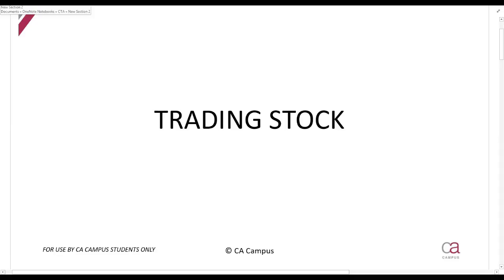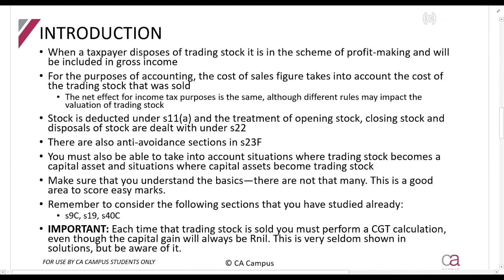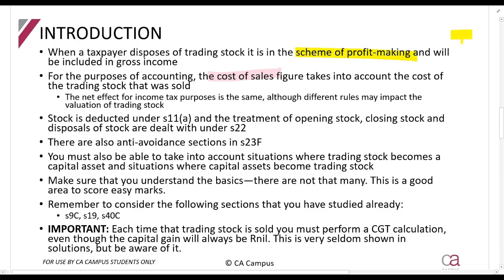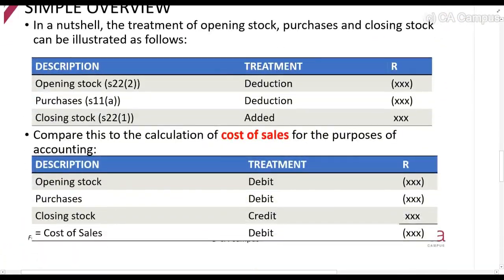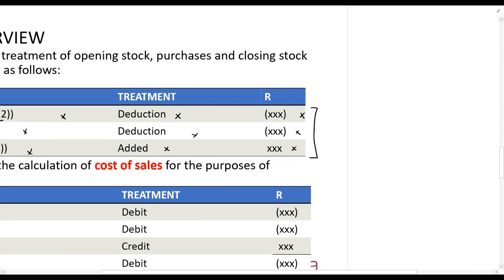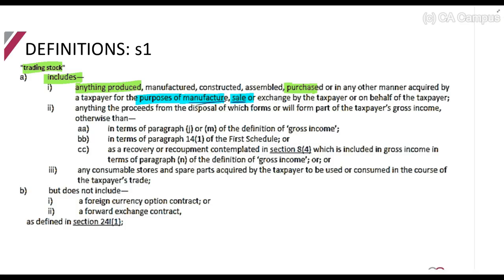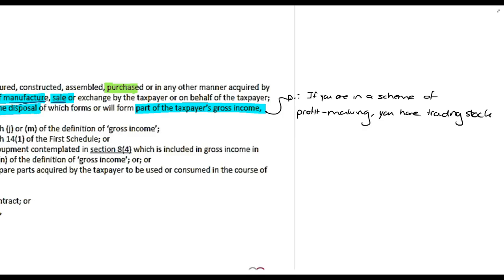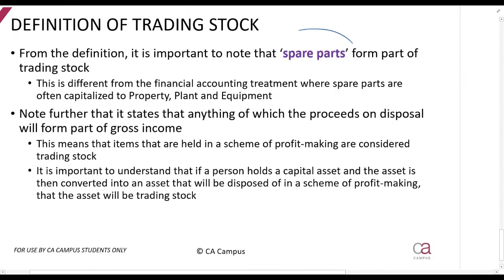Part 1-Trading Stock - Definitions and basic principles (7min)